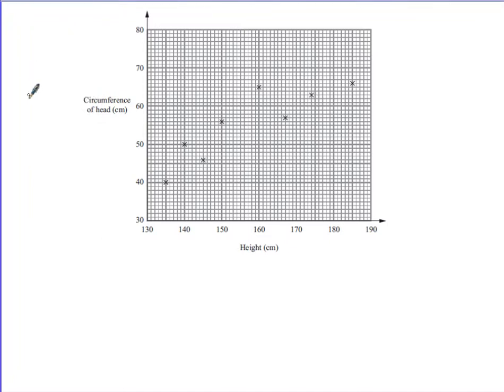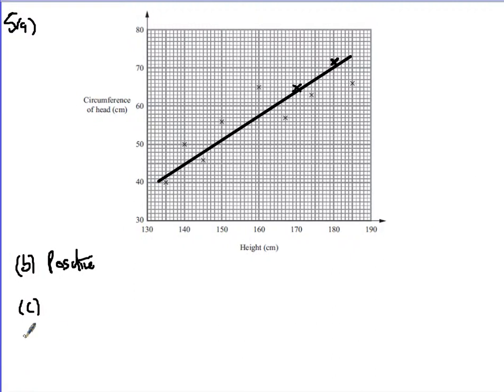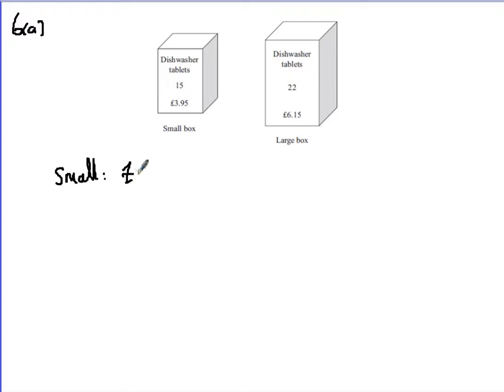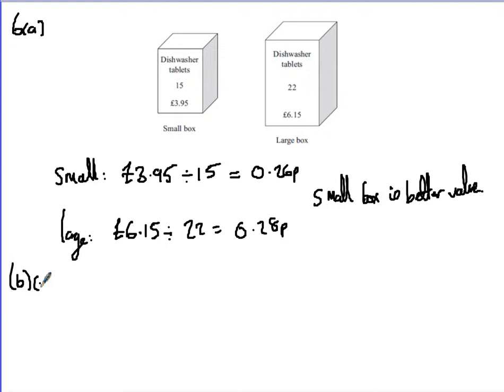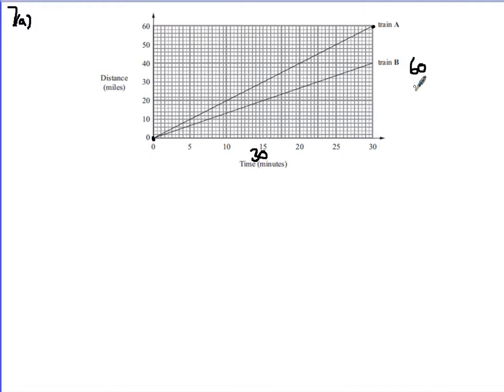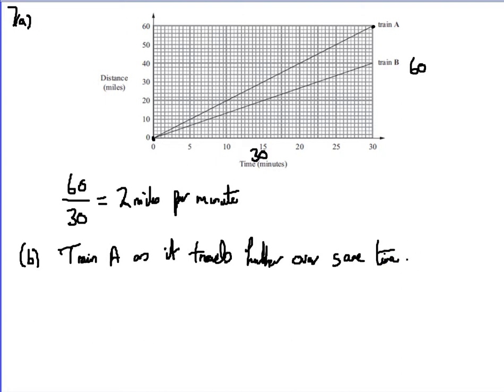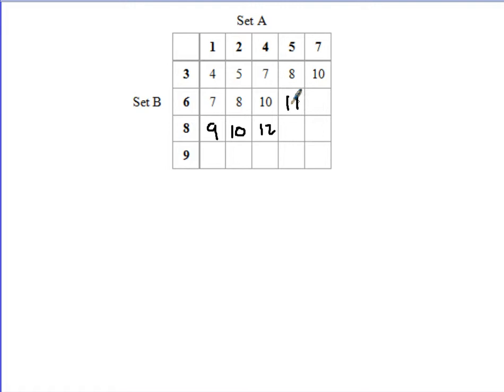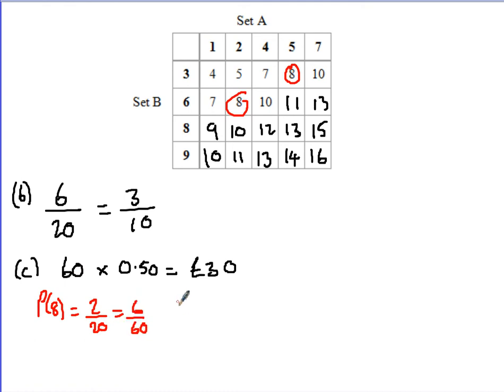Edexcel Unit 1 Nov 2011 Q5 8